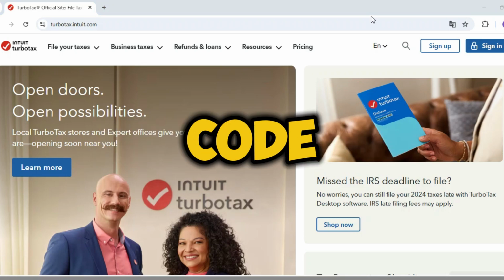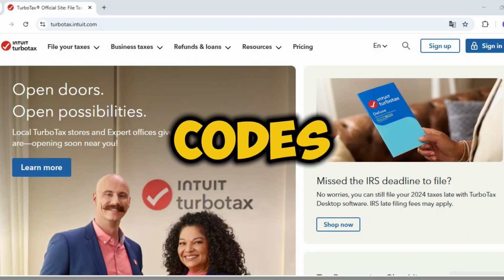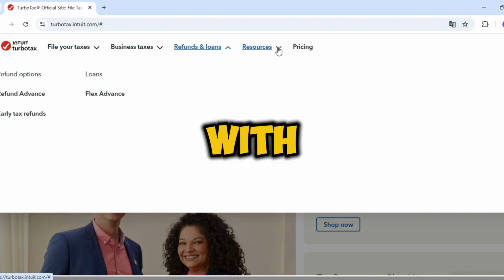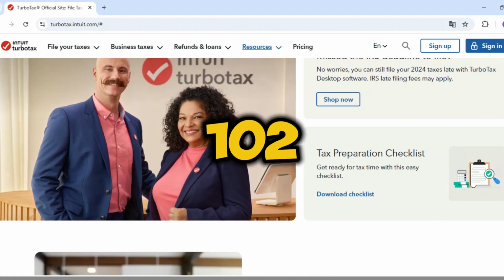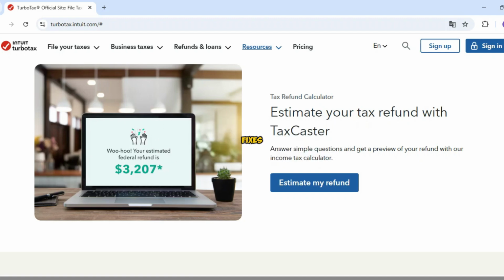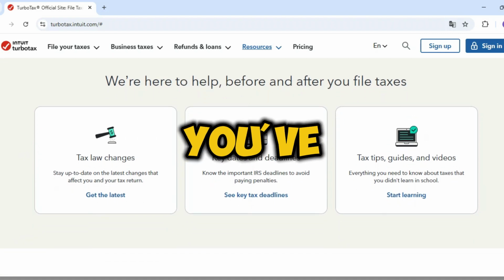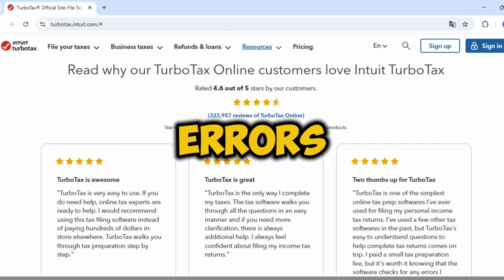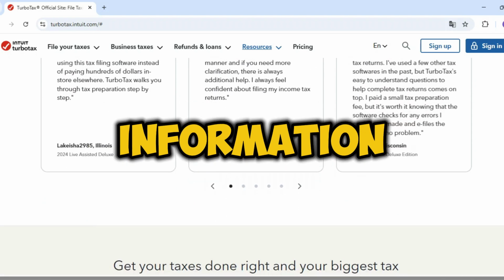How to Fix Common TurboTax Error Codes Quickly – Fast Solutions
Running into TurboTax error codes while filing your taxes? In this easy step-by-step tutorial, I’ll show you how to troubleshoot and fix the most common TurboTax errors so you can continue your tax filing without delays.

You’ll learn how to identify the cause of each error, clear cache issues, update TurboTax, correct form entry mistakes, and reset key settings to restore smooth performance. Perfect for users who want fast and reliable solutions.